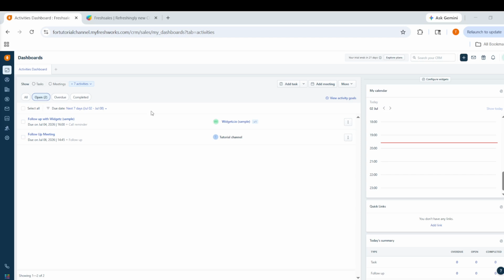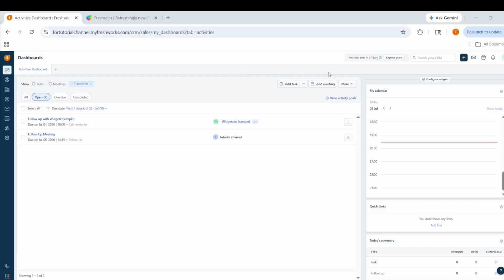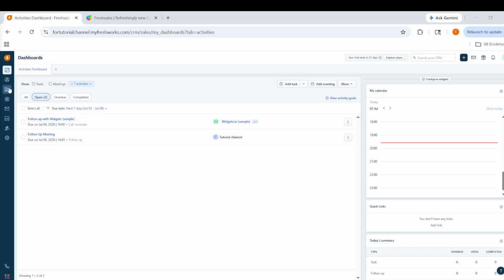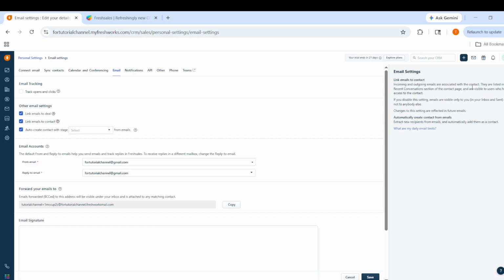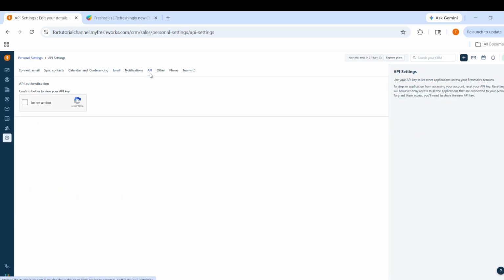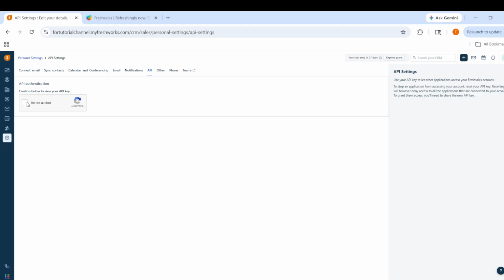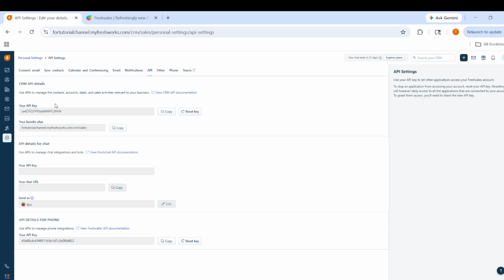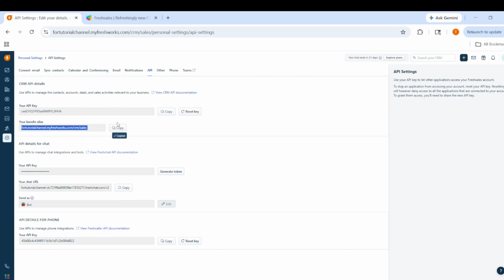How to Find Freshsales Api Key [2026 Quick Guide]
Learn how to find your Freshsales API key in minutes so you can connect apps faster. In this guide, we walk through where to locate the Freshsales developer settings, how to generate the key, and how to copy it safely. Search for freshsales api key, freshsales api, and how to find api key in freshsales.